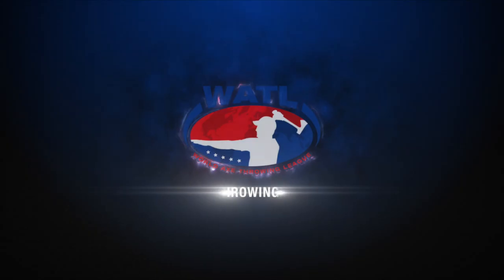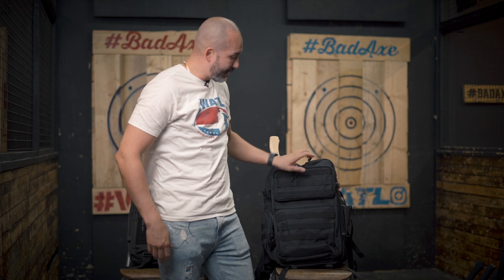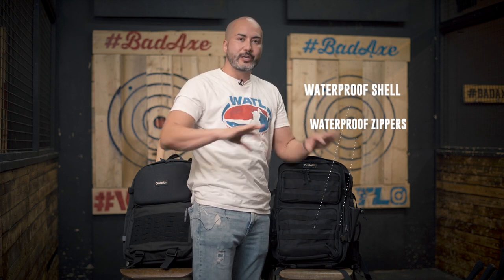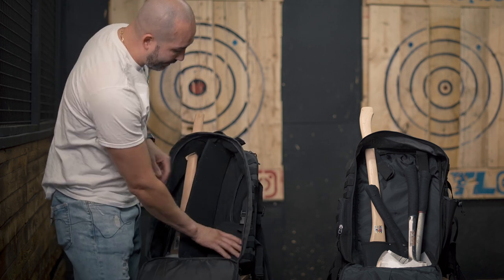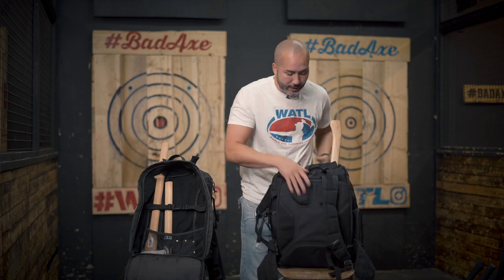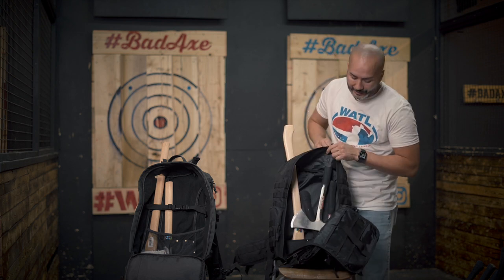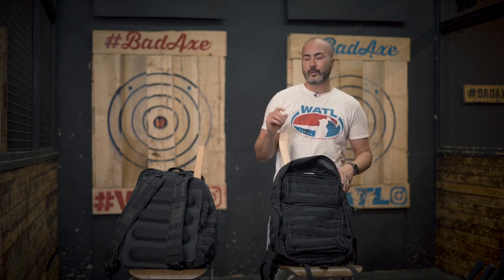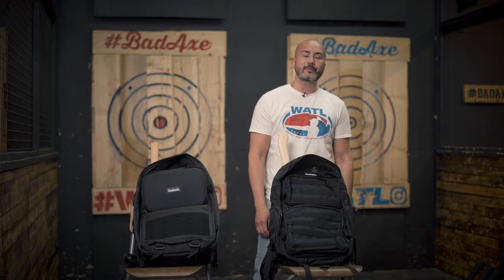Axe Throwing Backpack, the Goliath V.2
The Goliath is set to be the newest axe accessory that will be a great functional bag for your axes and general use. And we've gone ahead and made a second style as well! Check out some of the differences of both Goliath Bags and let us know which one you're excited for!

⚠ WARNING ⚠
For more great axe throwing content and information on the largest global axe throwing league check out our